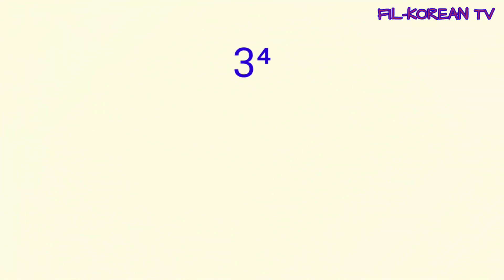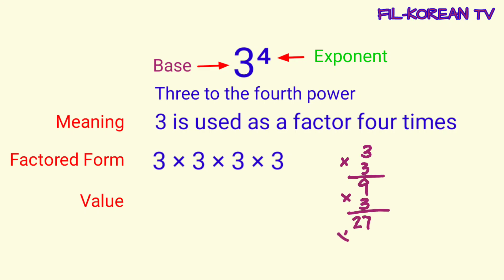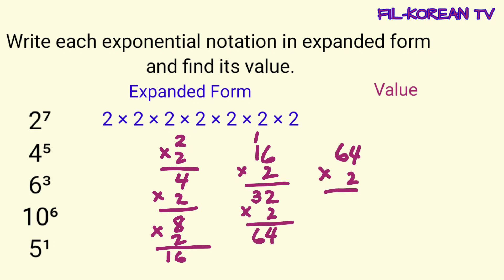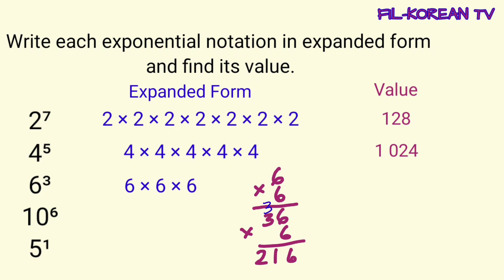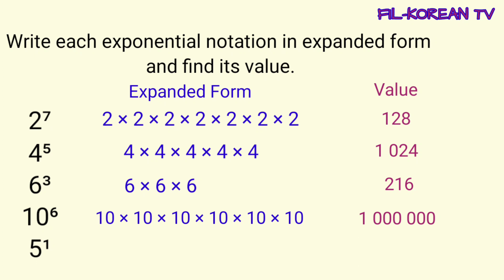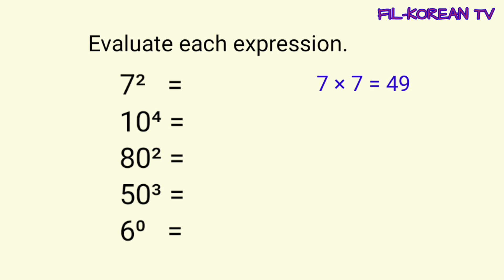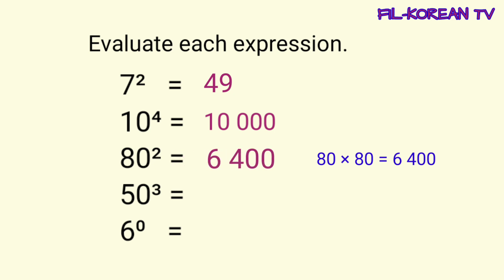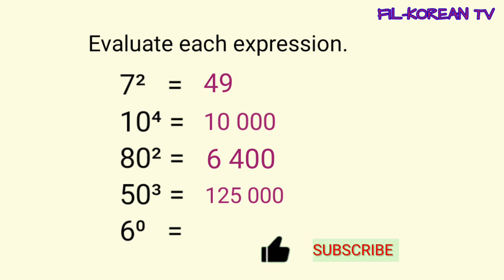Giving the Value of a Number Expressed in Exponential Notation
In this video you'll learn how to find the value of exponential notation.

Exponential Notation is a shorthand way of writing repeated multiplication.
Exponential Notation has two parts: the base and the exponent.
base – is a factor or a number being multiplied by itself.
exponent indicates how many times the base is used as a factor and is written as a superscript.
Example 9⁵. 9 is the base and 5 is the exponent.

God bless

describing the base and the exponent in a number expressed in exponential notation
finding the value of numbers expressed in exponential notation
solving the value of numbers expressed in exponential notation
giving the value of numbers expressed in exponential notation
gives the value of numbers expressed in exponential notation
exponent rules
exponent and base
exponent and base rules
power exponent and base
base exponent and value
exponent basics
exponent basic rules
how to find the value of numbers expressed in exponential notation
finding the value of numbers in exponential forms
how to get the value of numbers expressed in exponential notation
how to get the value of numbers express in exponential notation
how to solve the value of numbers express in exponential notation
how to solve the value of numbers expressed in exponential notation
evaluating exponential notation
evaluating numbers express in exponential notation
evaluating numbers expressed in exponential notation
value of exponential
describing and giving the value of numbers expressed in exponential form